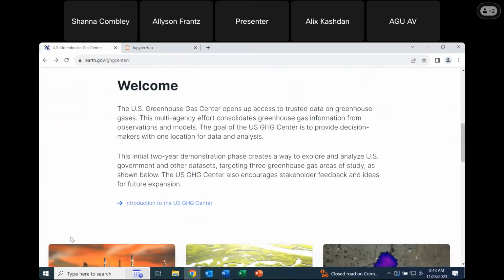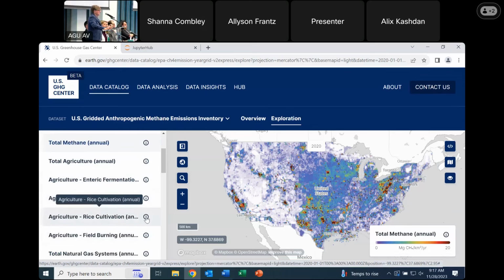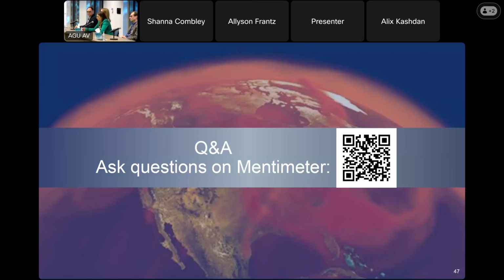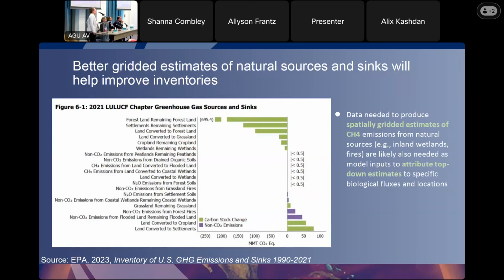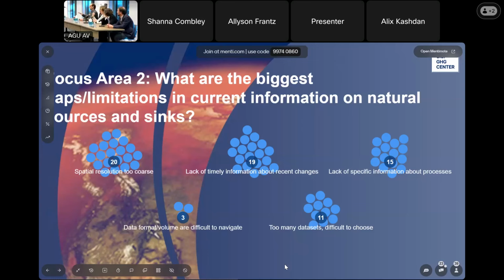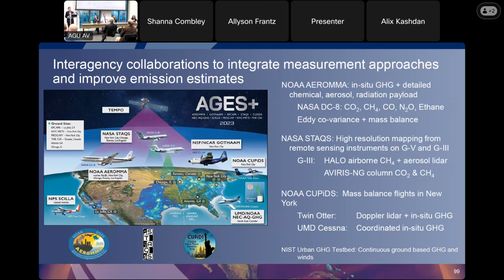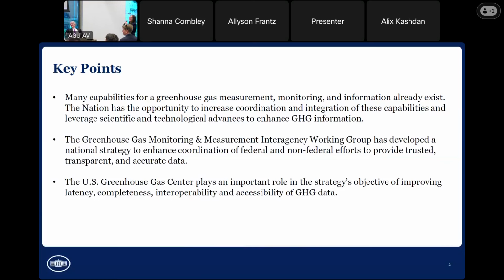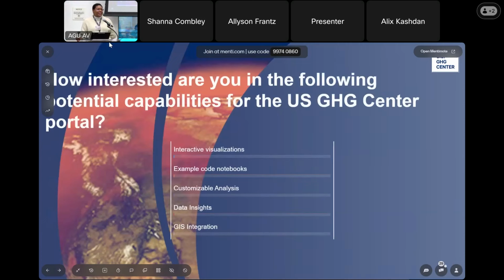US Greenhouse Gas Center Stakeholder Forum 3 of 3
U.S. Greenhouse Gas Center team members presented the beta version of the beta version of the US GHG Center website at the Stakeholder Forum on November 28, 2023 in Washington, DC. Presenters highlighted the capabilities and scientific potential of the website through demonstrations. Representatives of federal, state, and local governments as well as non-governmental organizations (NGOs), boundary organizations, private organizations, and academia attended the forum.

00:00  U.S. Greenhouse Gas Center (US GHG Center) website overview
15:35  Focus Area #1: Gridded Anthropogenic Greenhouse Gas Emissions Overview
27:47 Anthropogenic Emissions: Website overview
35:31 Anthropogenic Emissions: U.S. GHG Platform Future and Potential Applications - NASA
38:51 Anthropogenic Emissions: U.S. GHG Gas Platform Future and Potential Applications - NOAA
41:32 Anthropogenic Emissions: U.S. GHG Gas Platform Future and Potential Applications - NIST/NOAA
44:11 Anthropogenic Emissions: U.S. GHG Gas Platform Future and Potential Applications - Q&A
1:05:05 Break
1:16:24 Focus Area #2: Improving Information on Natural Sources and Sinks
1:38:55 Improving Information on Natural Sources and Sinks - U.S. GHG Center Platform Demonstration
1:52:04 Improving Information on Natural Sources and Sinks - Q&A
2:07:14 Focus Area #3 - Tracking Large Emission Events
2:12:03 Use Case Highlight: How Large Emission Events Contribute to EPA's US GHG Inventory
2:14:42 Large Emission Observation: US GHG Center Current Methods & Data
2:23:18 Validation Activities and Getting to Emission Rates
2:23:07 Tracking Large Emission Events - Platform Demonstration
2:40:29 Tracking Large Emission Events - Q&A
2:57:15 National Strategy to Advance an Integrated U.S. Greenhouse Gas Measurement, Monitoring, and Information System (GHGMMIS)
3:10:22 National Strategy - Q&A
3:21:50 Closing